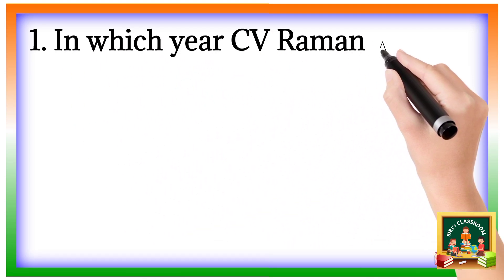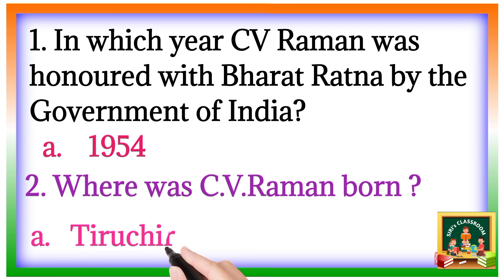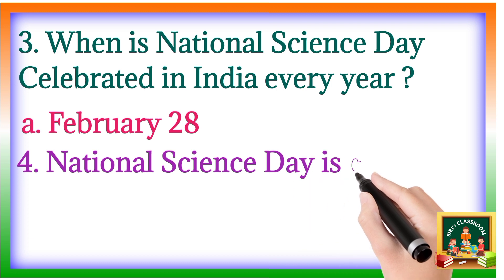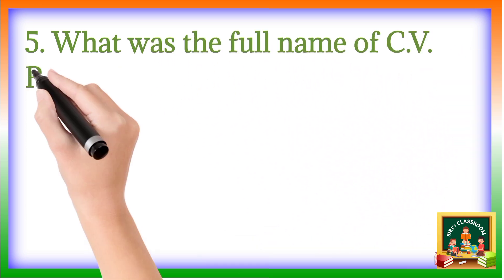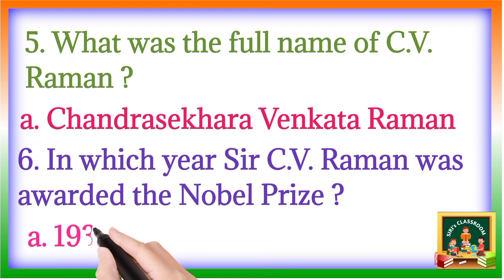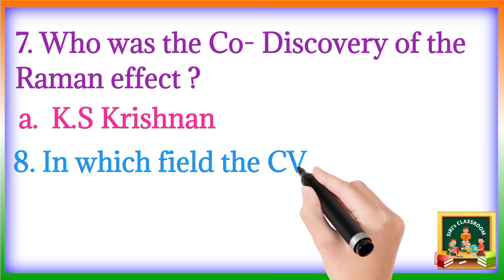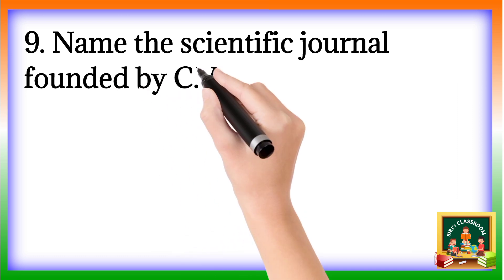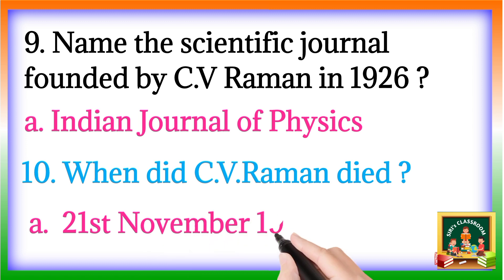National Science Day Quiz Answers in English | Quiz on National Science Day | 28th Feb Quiz